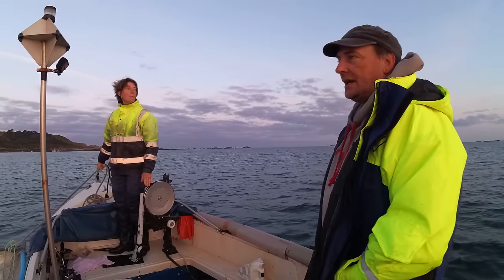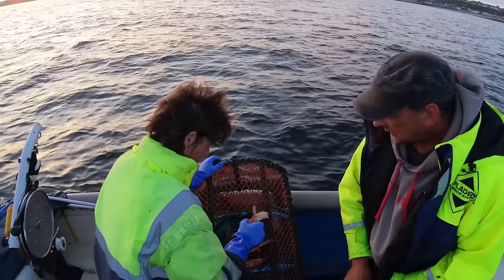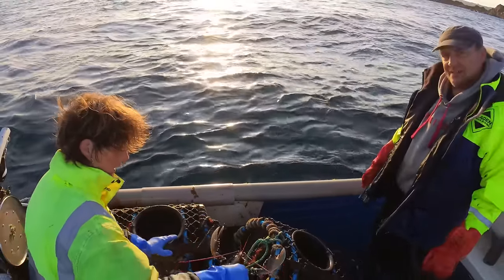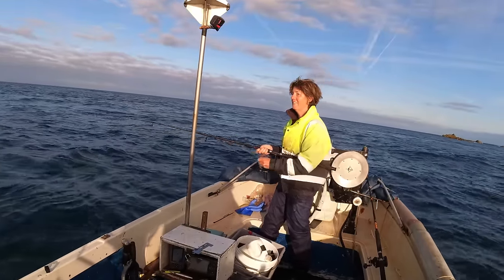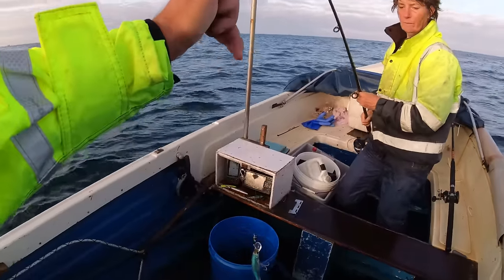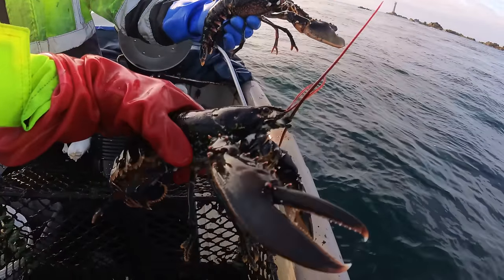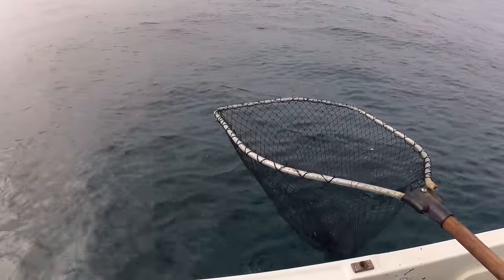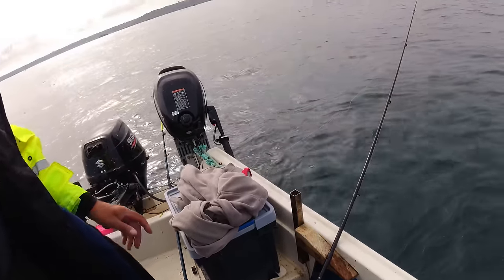Lobsters Bass & The Seaweed fish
Hauling our homemade pots just offshore.

Catch & cooks.
Seafood recipes.

🐙Boats used : Orkney - Lowe - Plymouth Pilot
Engines used : Honda - Suzuki - Yamaha
Rods used : Daiwa - Abu - Shakespeare - WSB-  Penn
Living & fishing around the island of Guernsey in the channel islands. Atlantic Fishing tips & techniques sustainable fishing seashore survival fishing UK Guernsey Island underwater asmr filming extreme weather tides fishing life fishing men fishing woman love food enjoy seafood how to reality & lifestyle crustacean big crab giant lobster spiny lobster chat north west Atlantic weather Jeep Cherokee 2023
Trojs Fishing life as a fisherman crawfish rare catch